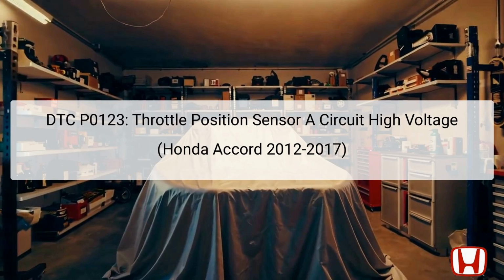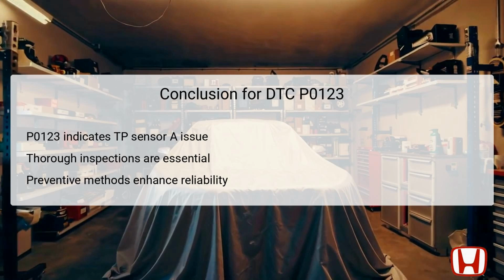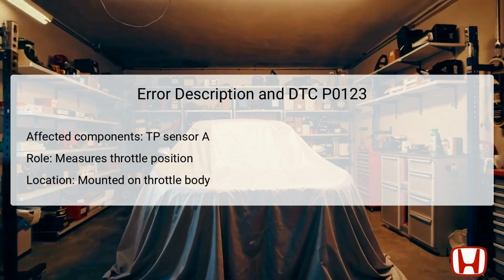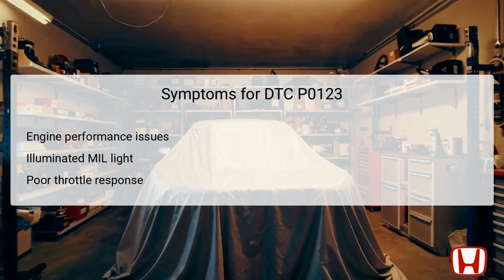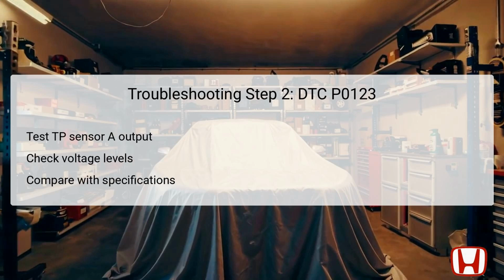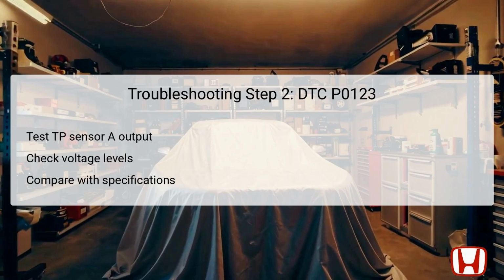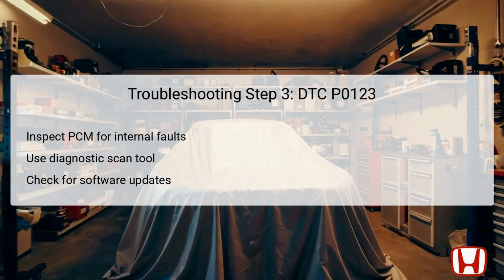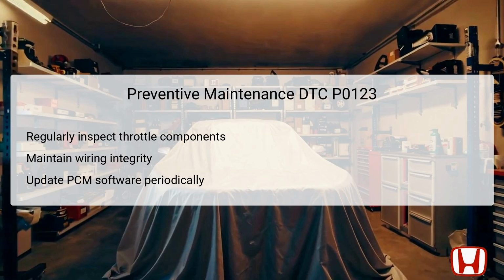DTC P0123: Throttle Position Sensor A Circuit High Voltage (Honda Accord 2012-2017)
In this video, you'll learn about the DTC P0123 error code specific to the Honda Accord models from 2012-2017, which indicates a high voltage condition in the Throttle Position Sensor A circuit. We'll cover diagnosis, possible causes, troubleshooting steps, and preventive maintenance to ensure optimal engine performance and reliability. By the end, you'll be equipped to identify and resolve issues related to the throttle control system. 🚗 Tools I Recommend for DIY Auto Diagnostics: